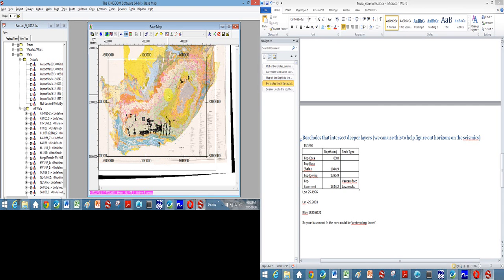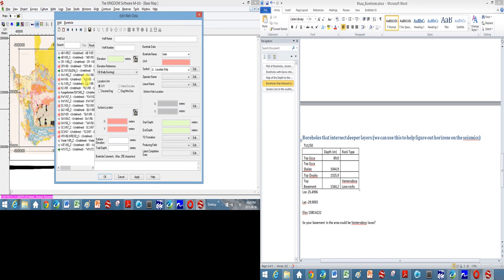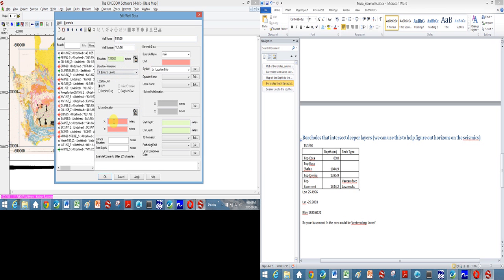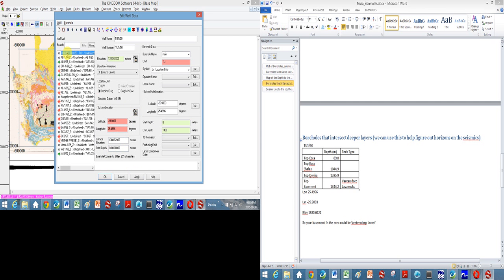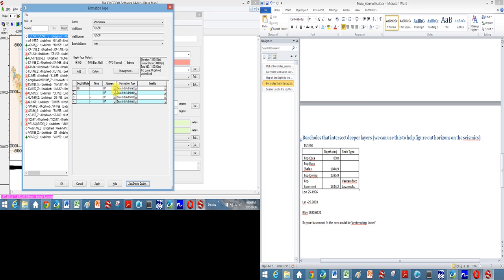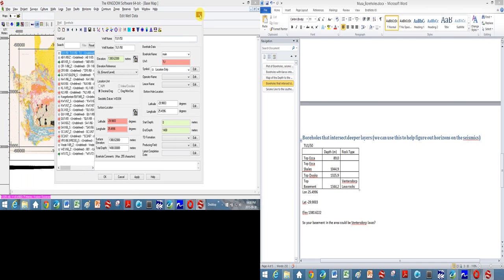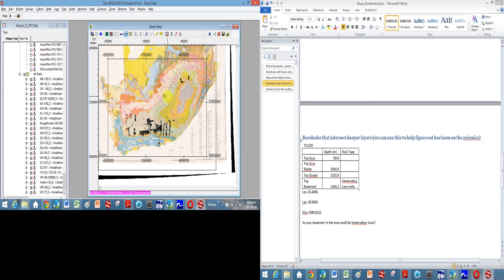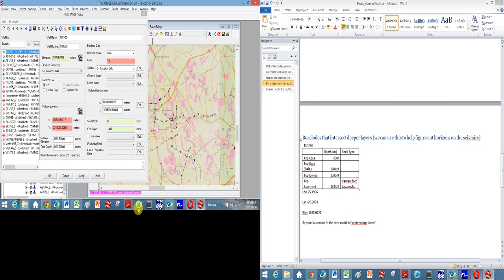Kingdom Suite - Loading borehole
IHS Kingdom Suite Software - Loading a borehole